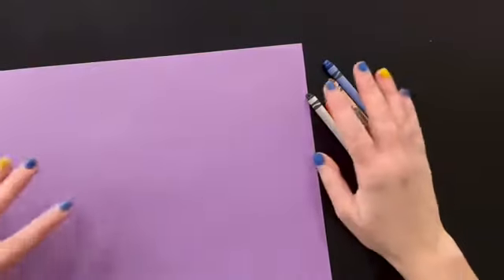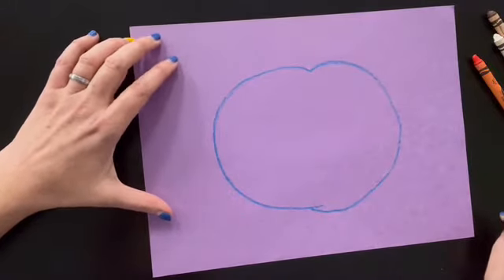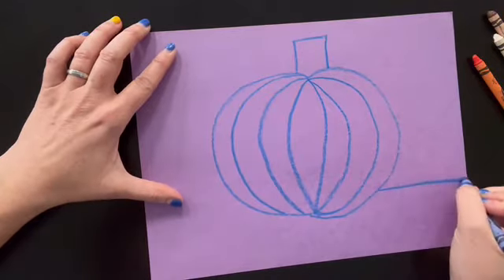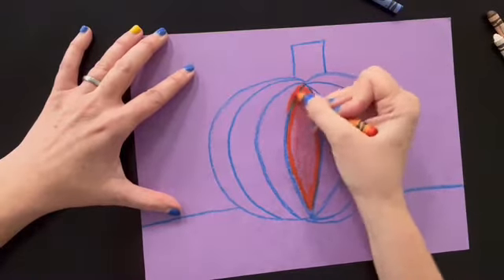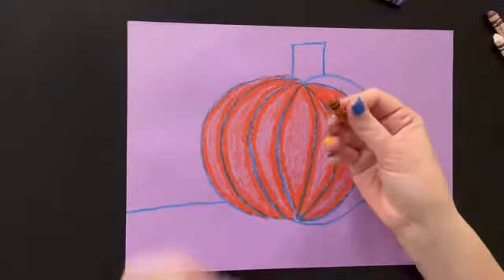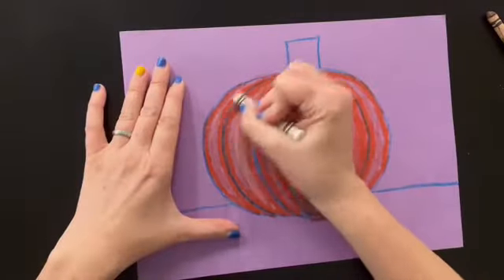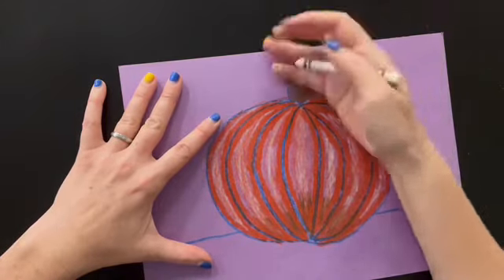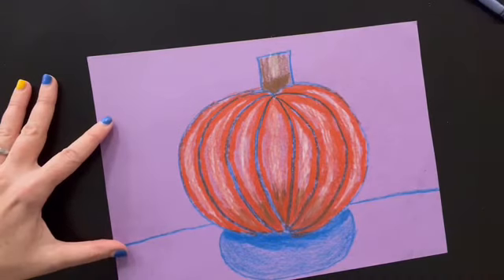Drawing a Pumpkin with Value